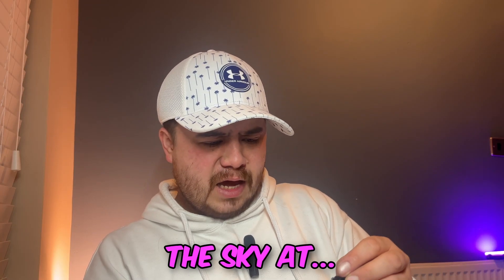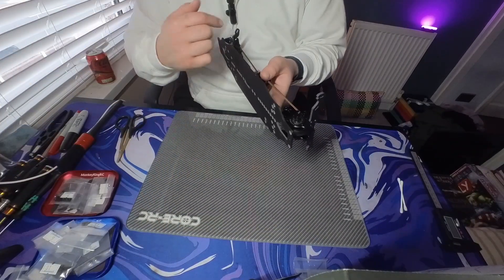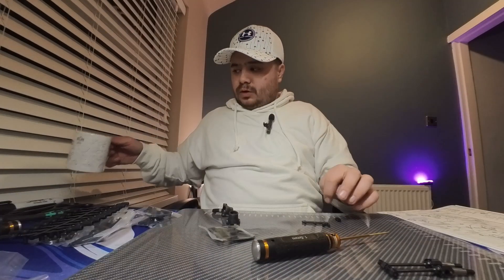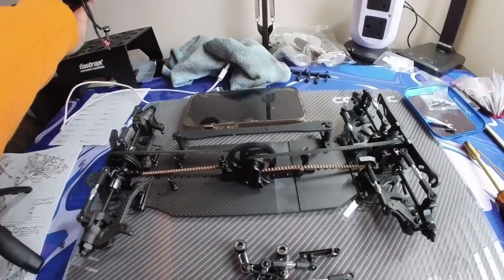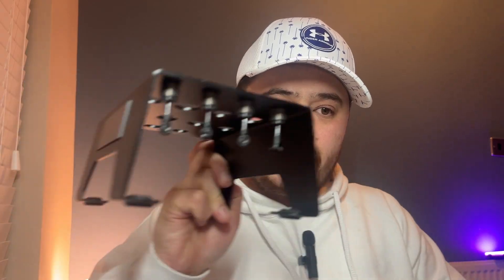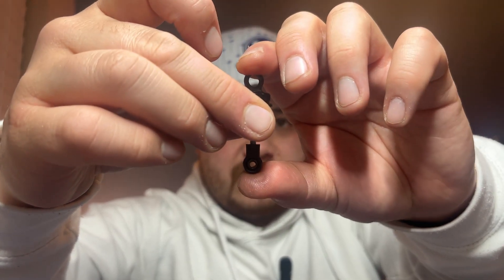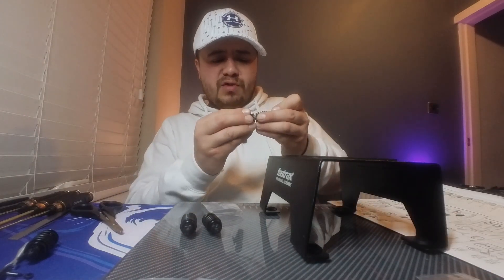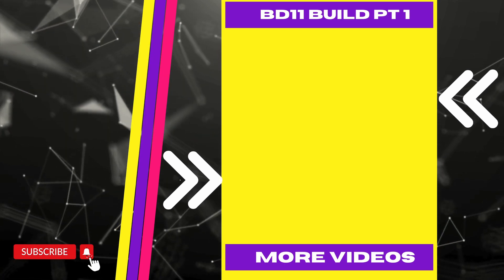Yokomo BD11 Build Part 2 || Steering System, Shocks and Summer race chat || Spring Race paint reveal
The Yokomo BD11 is finally built and ready to hit the BAFRCCC Carpet. My Savox Servo, Futaba radio gear and Hobbywing 17.5t justock combo are installed and ready to go!

In my eyes £250 well spent on a chassis that is only just 2 years old! In this video theres singing and the building of the steering and shock absorbers. I also talk about a potential big race coming in the summer and want to know your race schedule during the warmer months.

Heres a list of the equipment ive used in the video.

Cameras
Insta360 go
Iphone 13

Shock pliers
Brushes

Thanks for stopping by and if you like my videos here’s a few more to keep you going until part two of the build drops